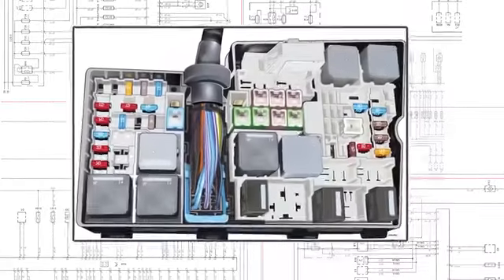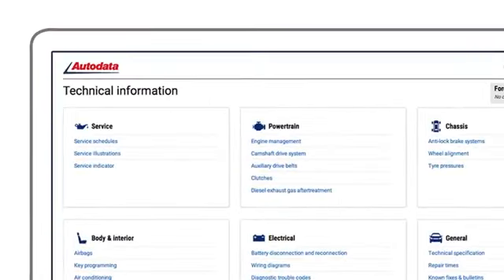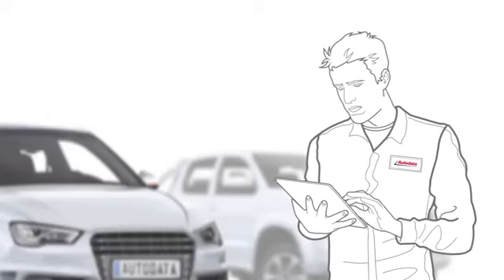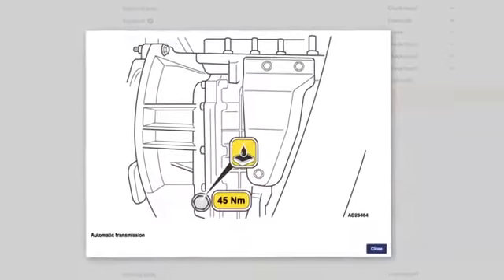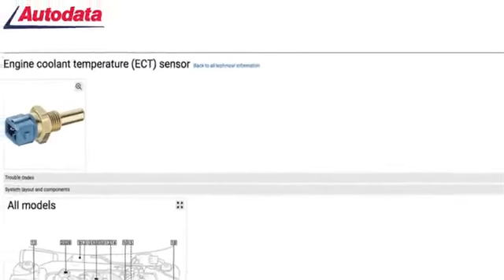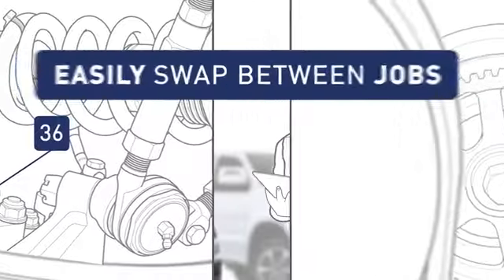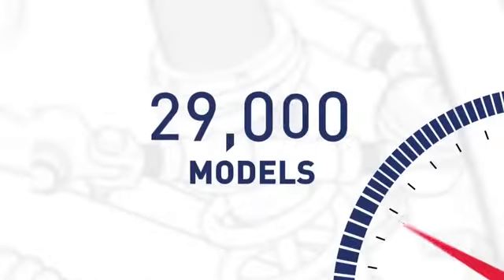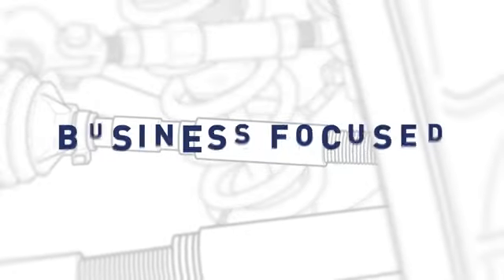Introducing a new Autodata